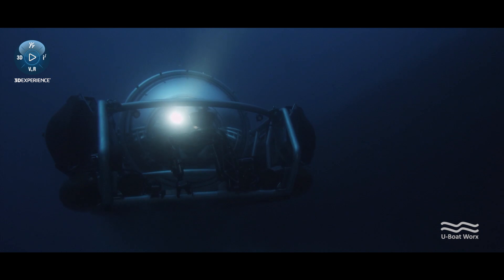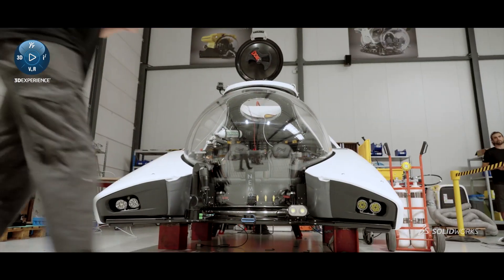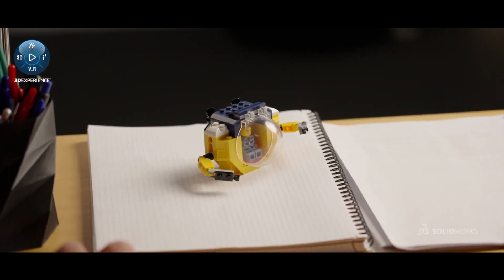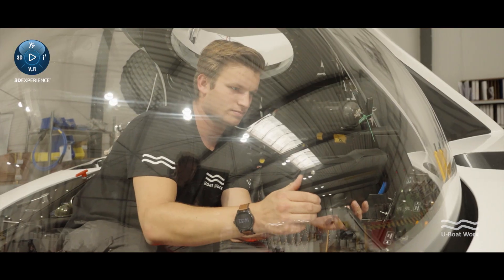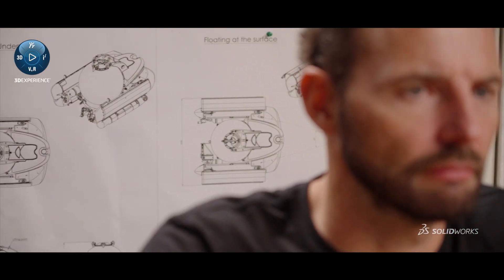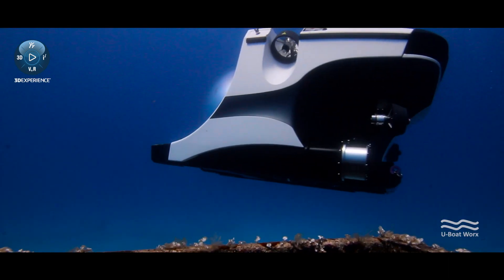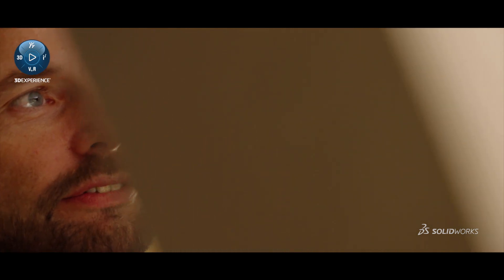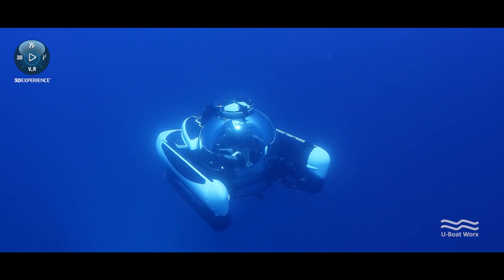U-Boat Worx Submarine Dives Deeper with SOLIDWORKS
U-Boat Worx designs and manufactures innovative personal submersibles for exploring the under-sea world. It's critical to keep the sub in balance, so they designed their revolutionary new product, NEMO, using SOLIDWORKS Solutions.